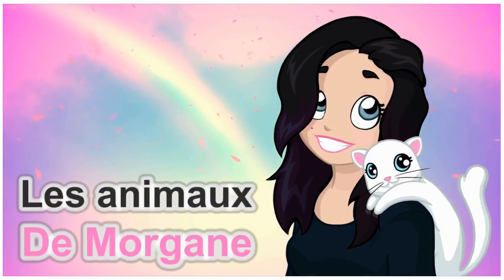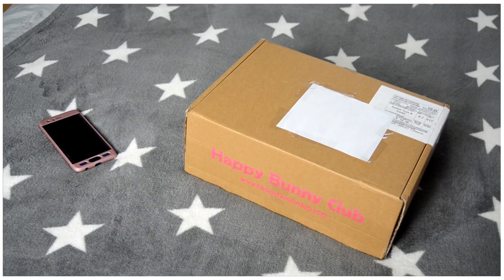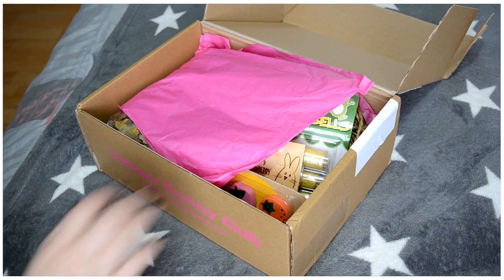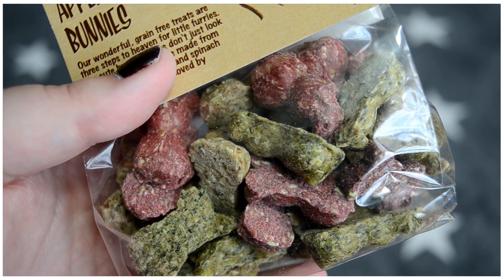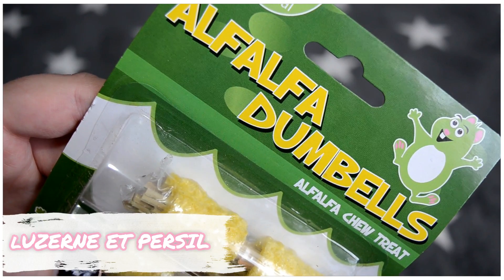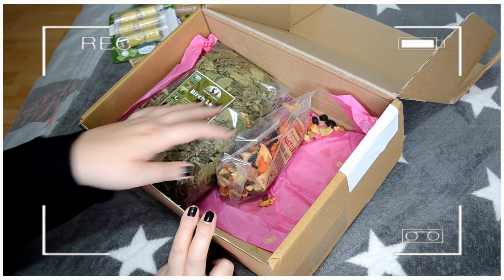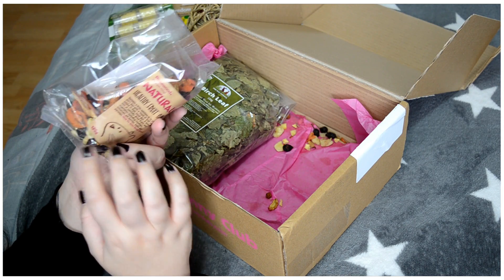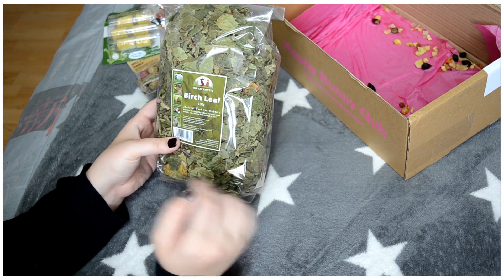➳ LA BOX DE SEPTEMBRE / HAPPY BUNNY CLUB [ ♥ BOULES DE POILS ♥ ]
♥●♥●♥●♥●♥ Barre d'infos ♥●♥●♥●♥●♥

💖 Coucou tout le monde , j’espère que vous allez bien ! On se retrouve pour une vidéo Partenariat Happy bunny club !
Tout les 3 mois je vous présenterais cette box ! Que je vous avez déjà présenter précédemment ! Et j'avais beaucoup aimé ! L' avez vous deja commandé / testé ? 💖 😍

♥●♥●♥●♥●♥ Ce dont je vous parle ♥●♥●♥●♥●♥

Adresse mail ( Professionnelle uniquement /Ainsi que les abonnés , contacter moi sur ce mail )

♥●♥●♥●♥●♥  Questions fréquentes ♥●♥●♥●♥●♥

💗 Je filme avec un reflex Nikon D5100 noir
💗 J'utilise pour mes vlogs un panasonic hc-vx980
💗 Mon téléphone est un huawei Honor 9 bleu 64 Go
💗 Mon ordinateur est un Acer 17 pouces
💗 Je monte avec wondershare filmora ( payant )
💗 Ma voix OFF est faite avec une snowball Blue

💗 Mes lampes parapluies : Ebay
💗 Mon trépied : Conforama

💗 Mes miniatures sont faites avec Canva ( Gratuit )
💗 Ma couverture et mon logo ont été crée par une dessinatrice

💗 Vous aurez plus de facilité à me suivre ! ♡

💋 LADM ♥ Morgane ♥ Ladmfamily 💋